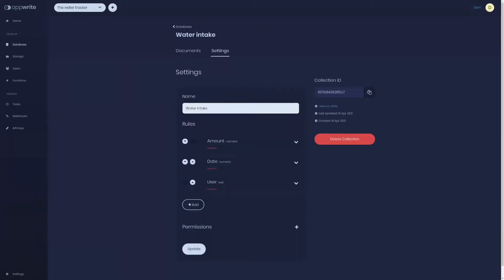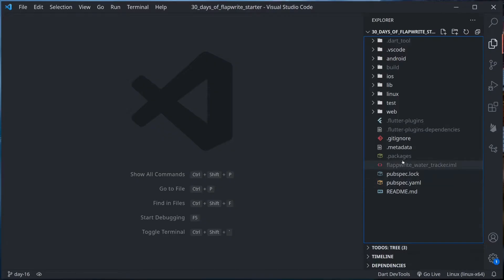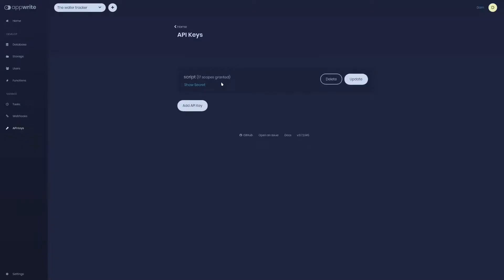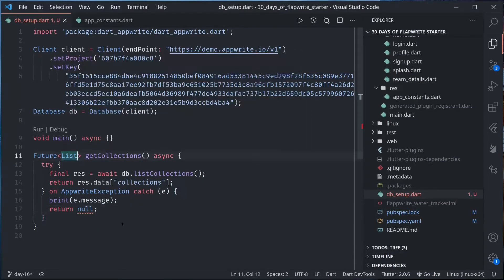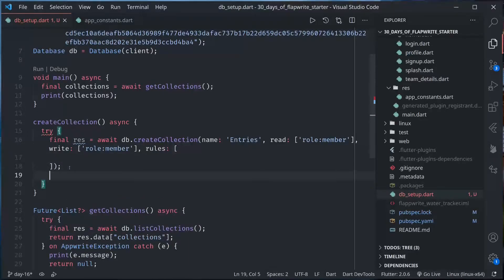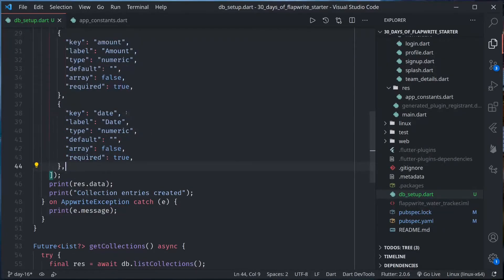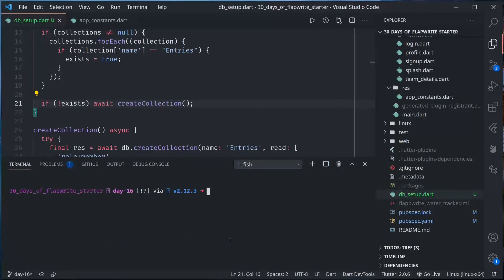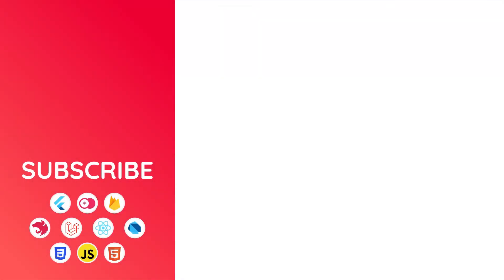1️⃣6️⃣ 30DaysofAppwrite - Let's Setup Database for Out App using Dart Script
In this lesson we will learn how we can use dart_appwrite SDK to automatically setup db structures required for our application using a simple dart script.